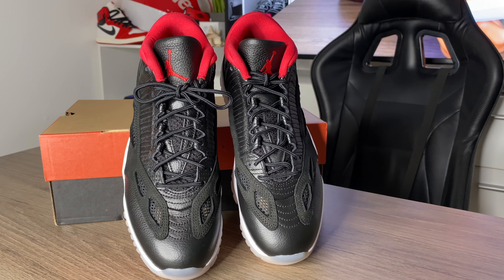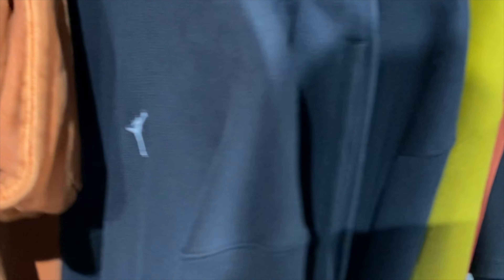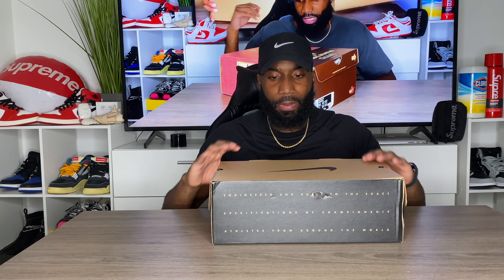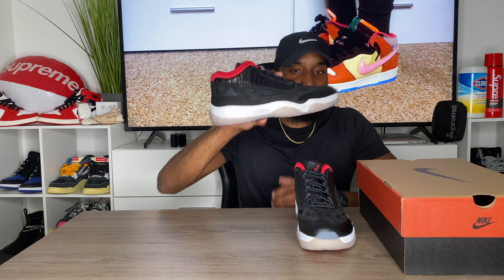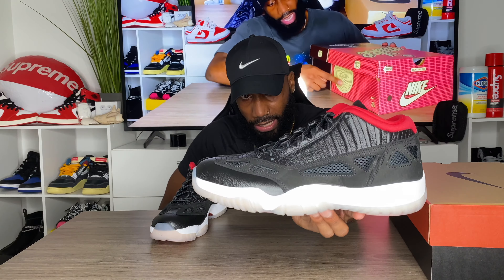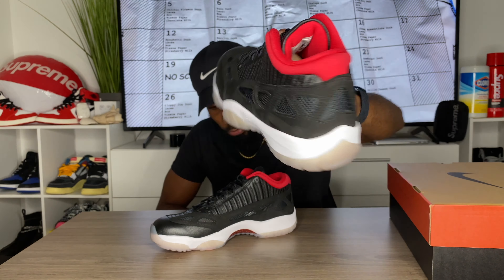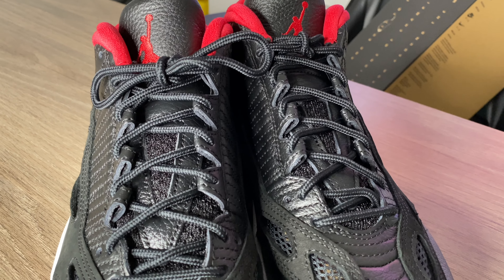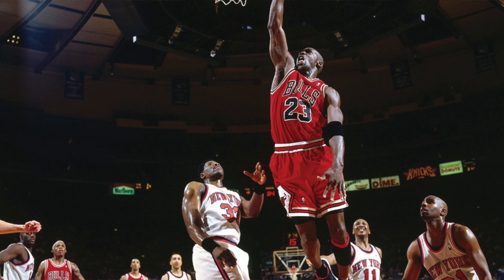Air Jordan 11 Low I.E On Feet Review